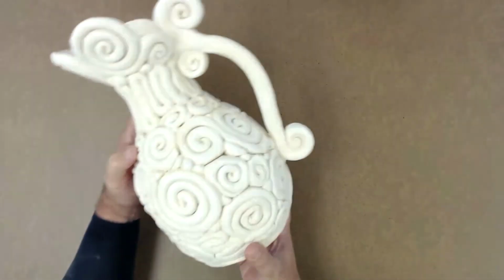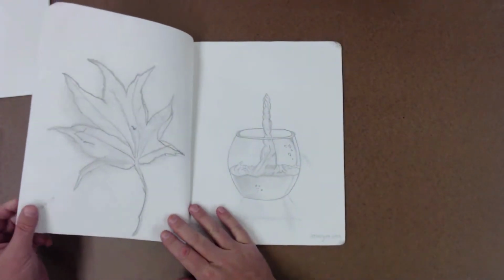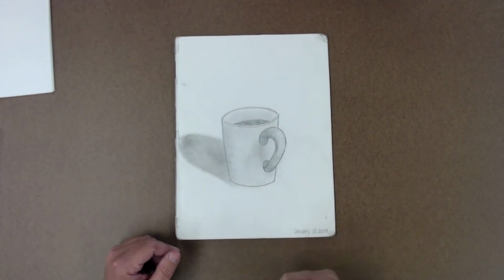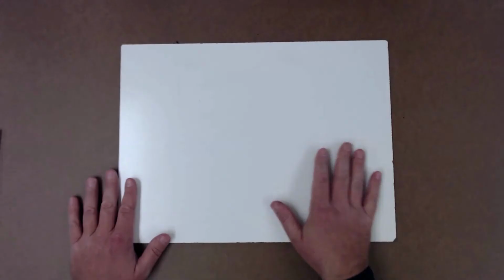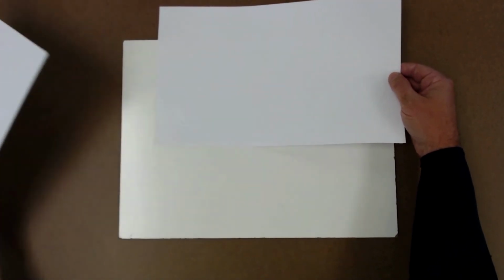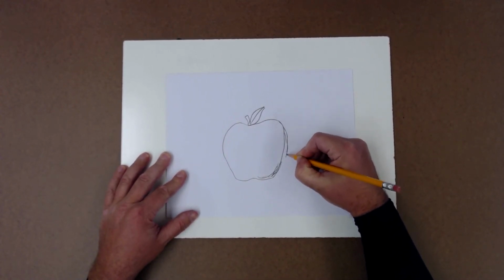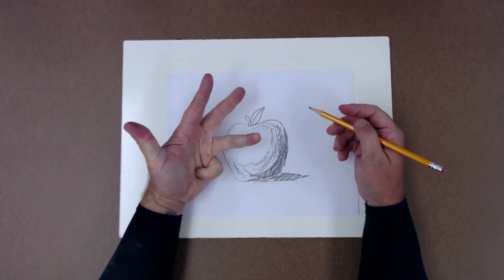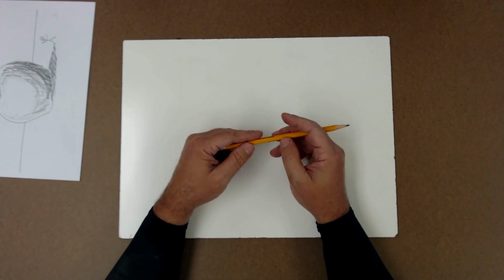0 drawing introduction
This is the introductory lesson to a drawing course at I developed for my kids at my school.  The course is designed for total beginners, but having a deep internalized understanding of the Elements of Art is highly beneficial for anyone who wants to create.  Admittedly, the lessons in the basic course are a little boring at first, but creating a systemic understanding of the basics is never exciting to a beginner.  Think of it as a musician practicing scales or a basketball player practicing free throws.  It is only people that have mastered their craft that tend to get excited about fundamentals.
For a slightly more entertaining videos check out the Chillin with Mr. K series.
With humility and love, I wish you all the best.
Mr. K